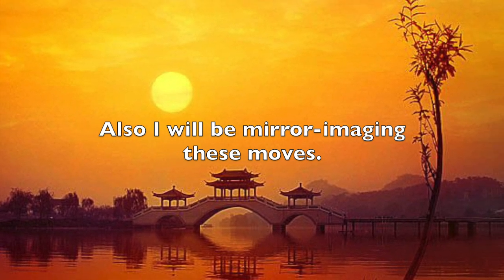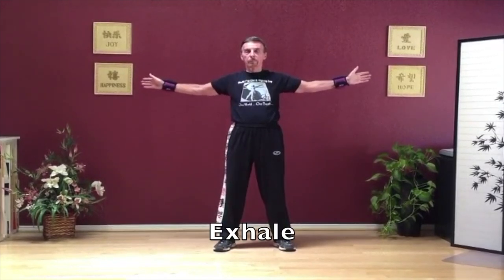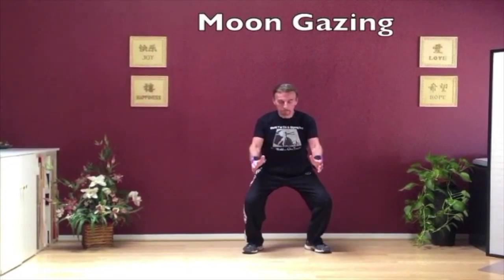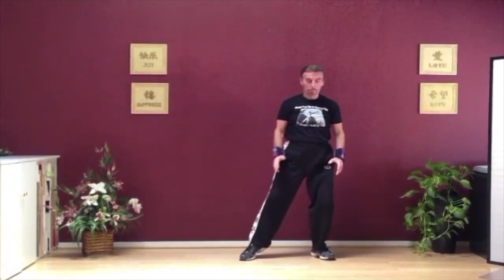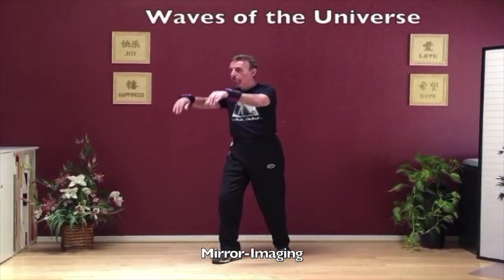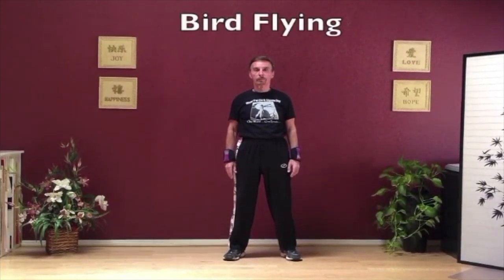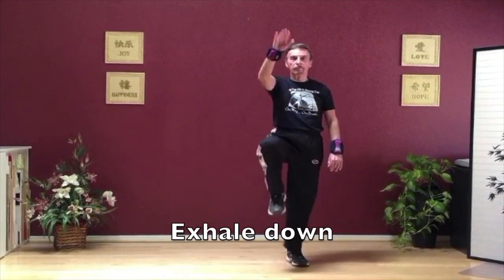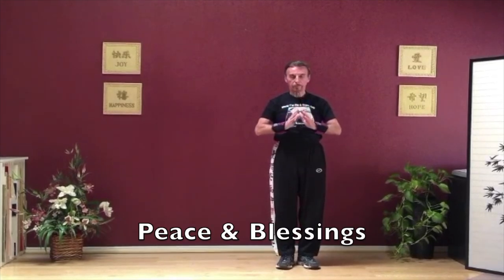Daily Qigong with Weights - Join in - 10 minutes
VibrantHealthHappiness.com presents an easy daily practice of Qigong using light weights on the wrists. Join in with Don Fiore - and help increase muscle and bone strength. This video is part of our "3 Qigong Daily Practices" DVD that is available on our TaiChiHealthProducts.org website.

Also enjoy over 100 FREE videos to watch and/or participate with on our other YouTube Channel
Stay Healthy. Blessings & Peace

Video & Music: Tori Fiore Film Projects